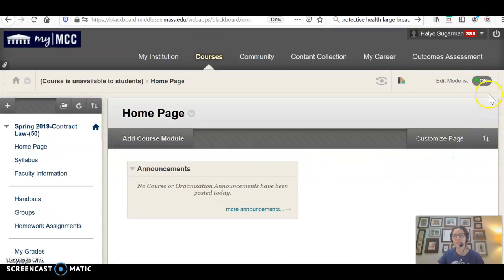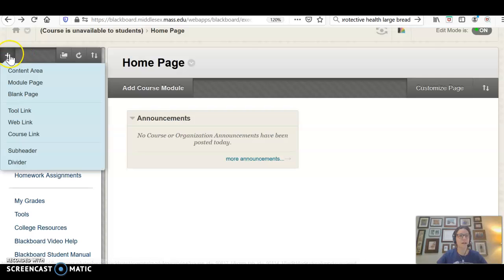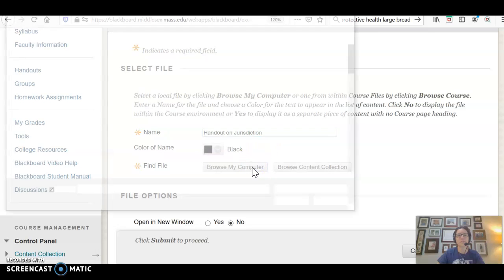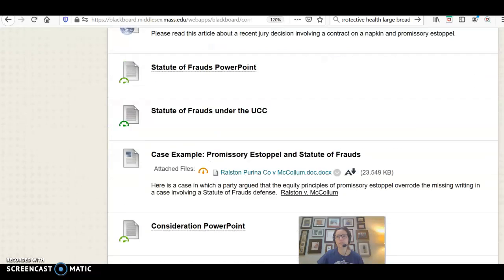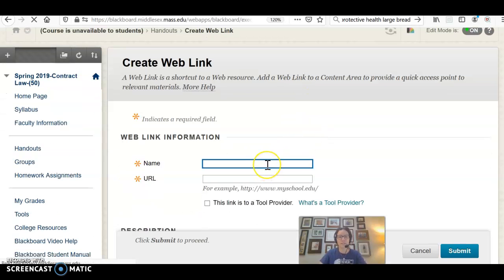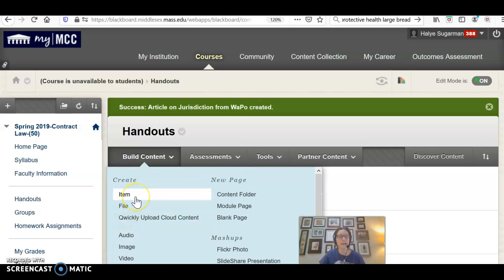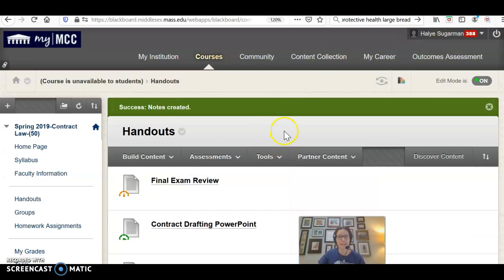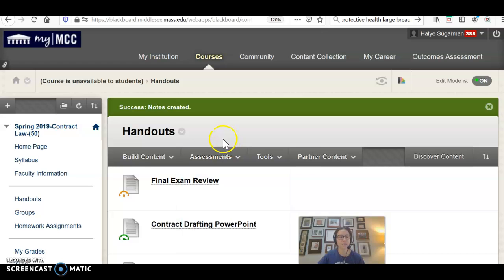Creating handouts in Blackboard